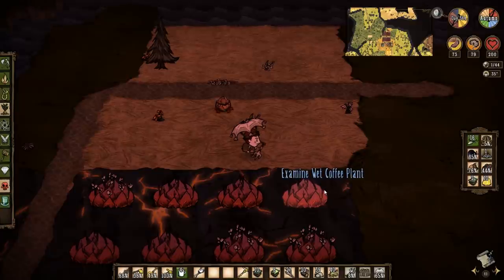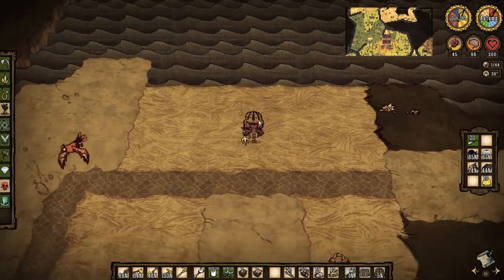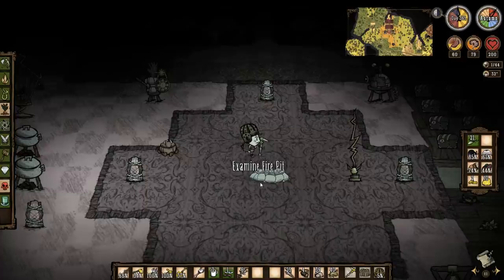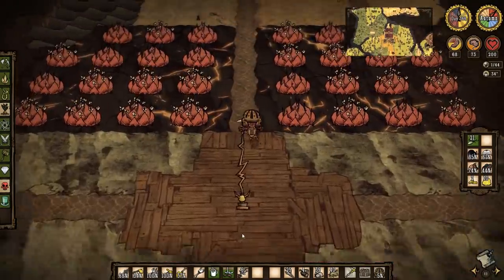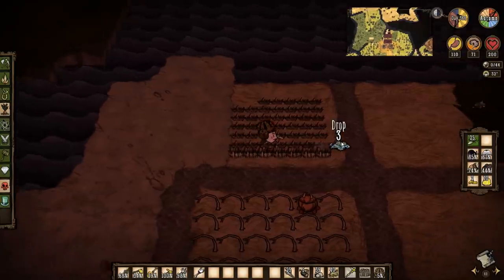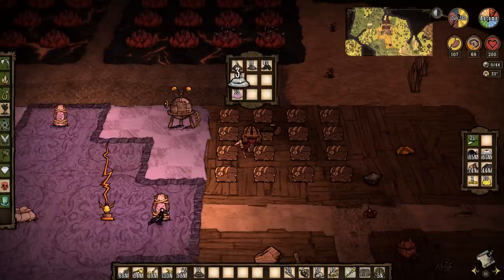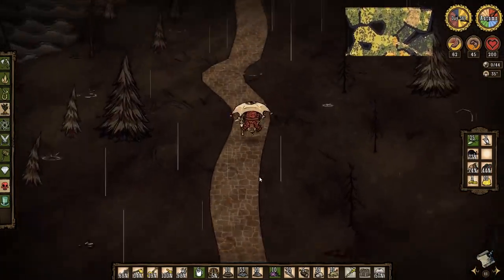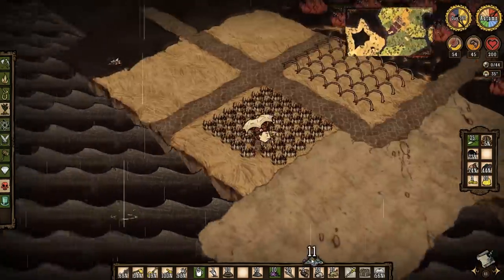Building a Grass & Twig Area - Don't Starve: Reign of Giants/Shipwrecked Gameplay - Part 92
We’re up to part 92 of Season 6 of this Don’t Starve Let’s Play Series as Wigfrid. In this series, we’ll be travelling back and forth between Shipwrecked and Reign of Giants and attempting to build a megabase (mostly in the RoG world). This series is showcasing the new content introduced into the game from September 2017.

And thank you to Creeptender for being a very generous patron!

Don’t Starve: Shipwrecked is an adventure indie simulation video game developed by Klei Entertainment and Capybara Games and published by Klei Entertainment. It was released on the 2nd of December 2015 and left Early Access on the 1st of April 2016. The most recent update was Home Sea Home.